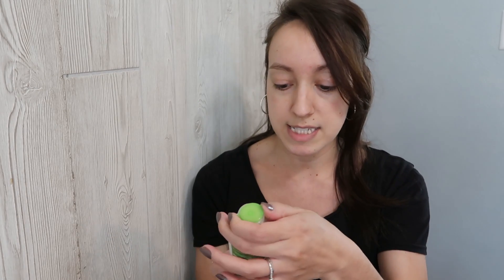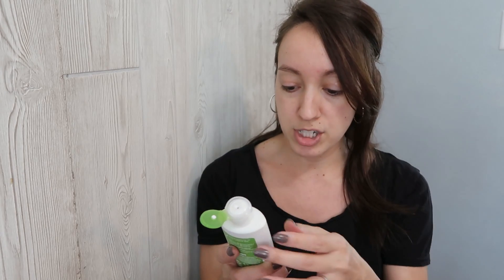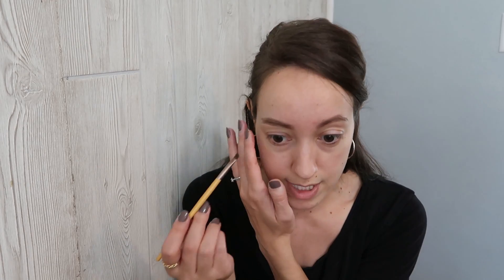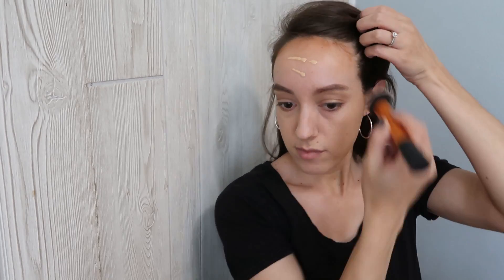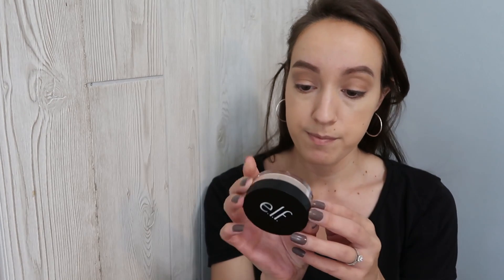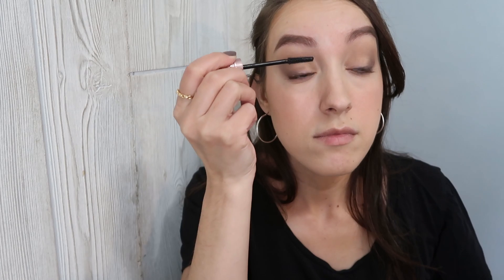Chatty GRWM | NEW FENTY SKIN BLUR, GET TO KNOW ME, MEET OUR TWO NEWEST FAMILY MEMBERS! *soooo cute!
Hello to my small youtube fam!
I have a fun get to know me video. I filmed it of me getting ready for a hair appt I had later that day. I tried the new Fenty Skin Blurring Foundation; also you guys get to meet my husband and I's newest little members to our family!